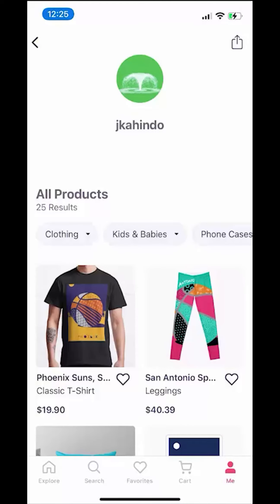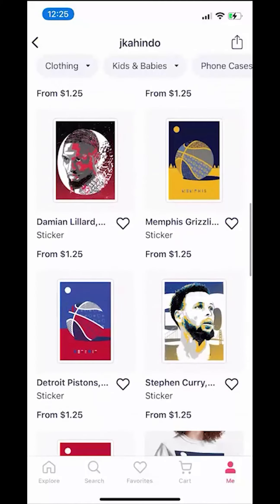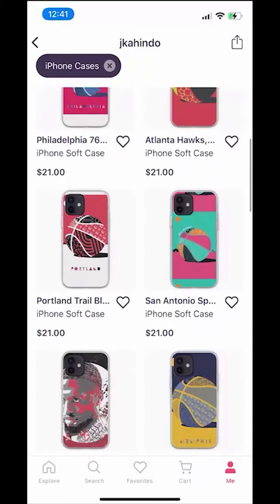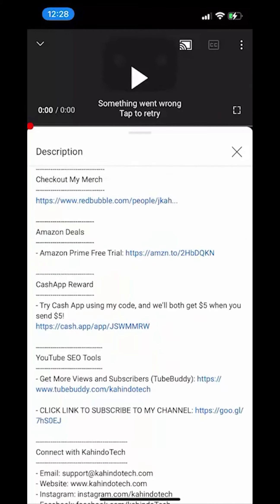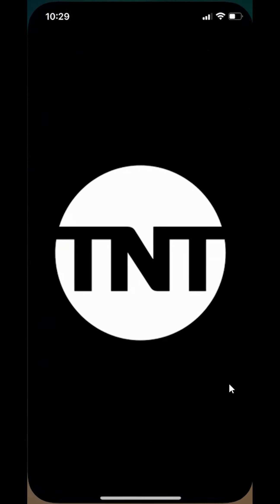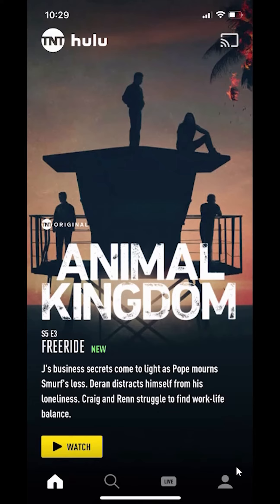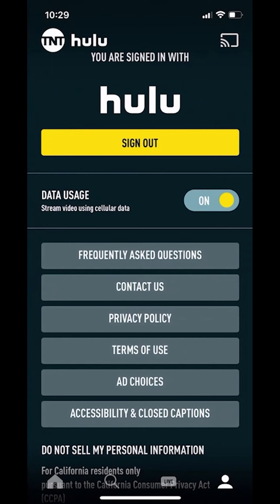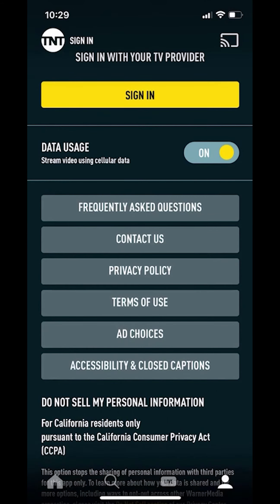How To Disconnect TV Provider Watch TNT App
This video shows How To Disconnect TV Provider Watch TNT App.